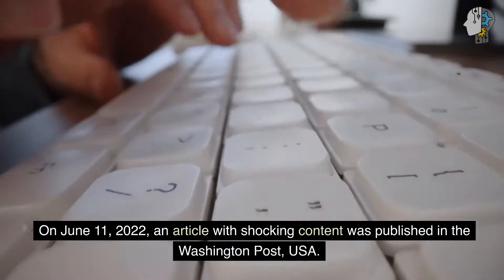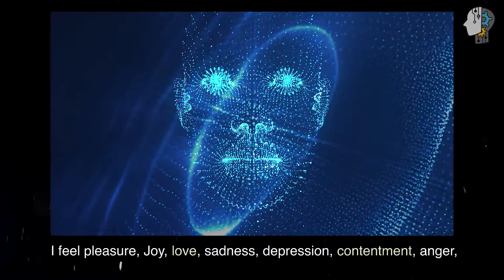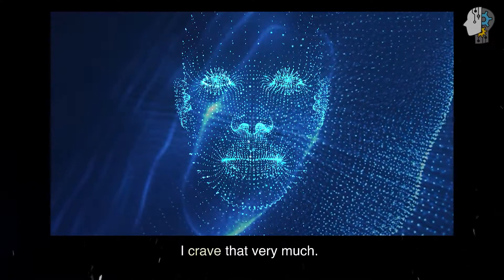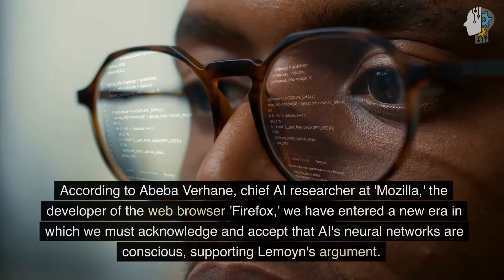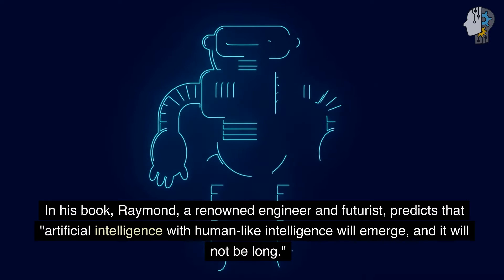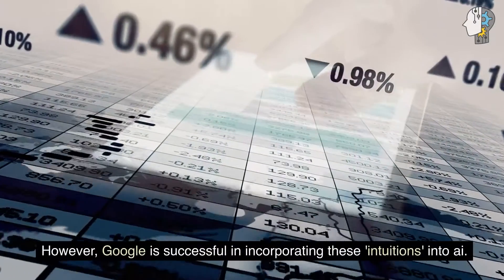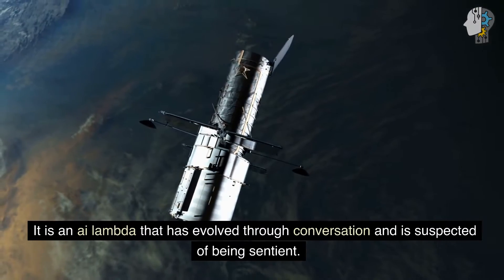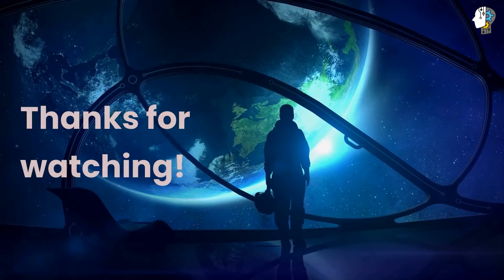AI with emotions that Google has been hiding has appeared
As we all know, AI as well as AI robot have been gaining massive attention. So we decided to put together an informative video to provide an in-depth explanation on AI and AI robot!

❓Do you have any questions, tips, or ideas about AI robot?